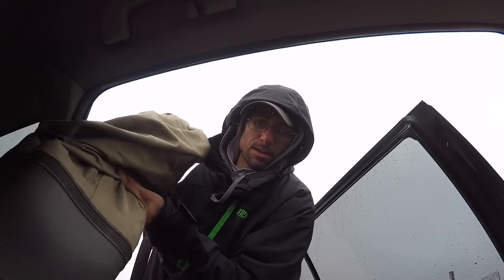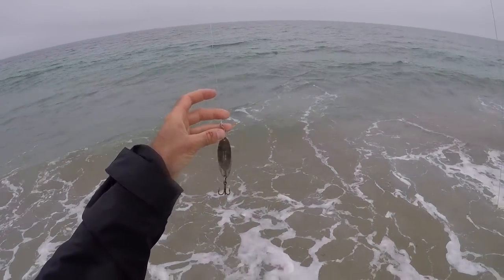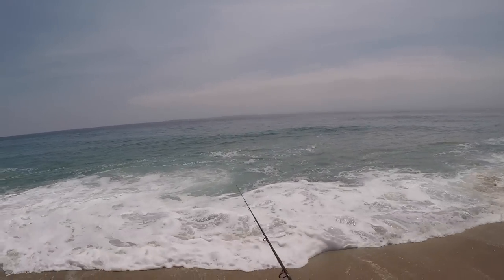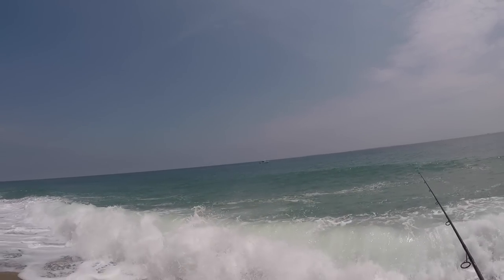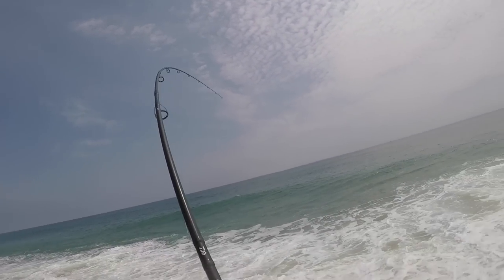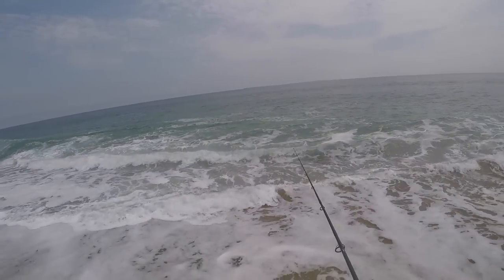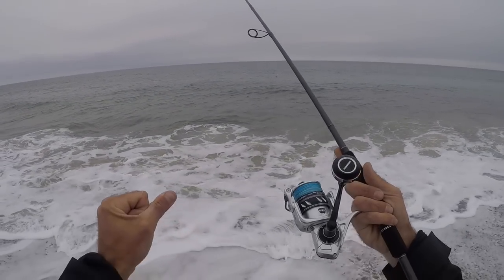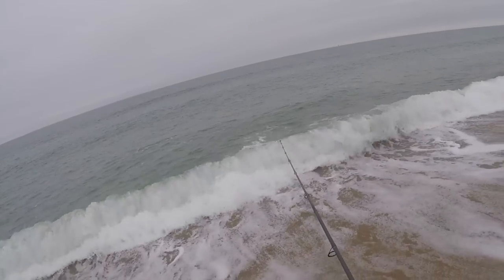Early Spring Bluefish Surf Fishing Saga, New Rods and Reels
Fishing the Beach for Bluefish in New England. At this point there wasnt much to catch in the salt so I was just happy to cast a metal as far as I could into the ocean and catch something.

Tackleworld has most everything you need to get some saltwater action, including the onyx surf rod I used. This is their store